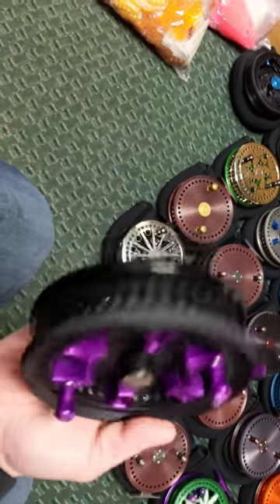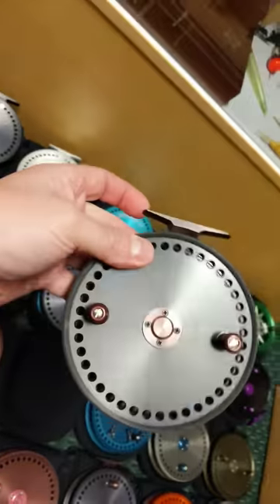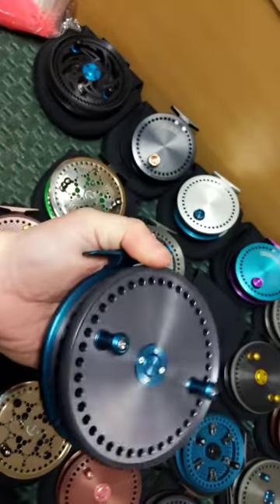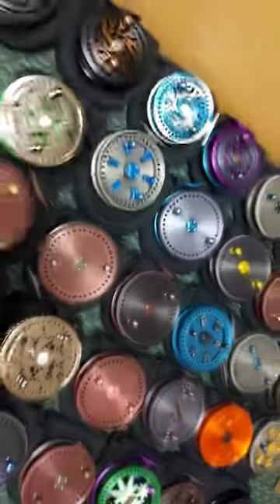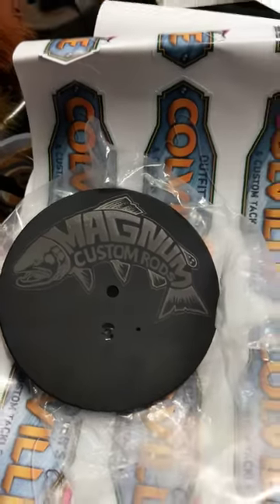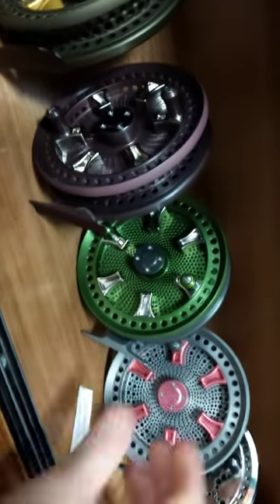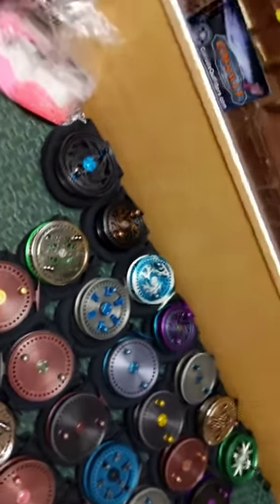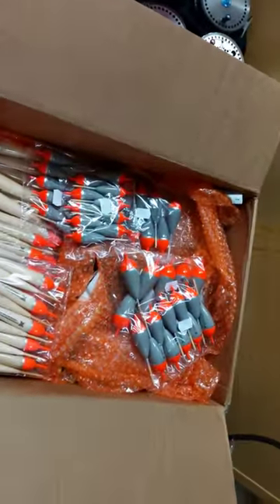Centerpin show and tell 1/10/19 and new awesome products from CAC and steelhead stalkers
Check out the finest made in America centerpins from Colville Precision Reels. Danny Colville walks you through the available reels and shows off some of the best new soft plastic baits from steelhead stalkers UV beads. You will also see lots of cool floats from center pin angling. Thanks for all your support!  BTW the video got cut off cause my phone died part 2 is coming.